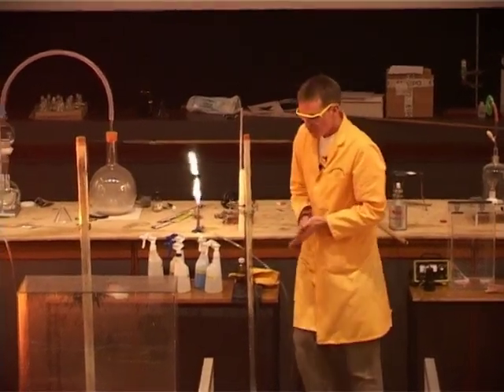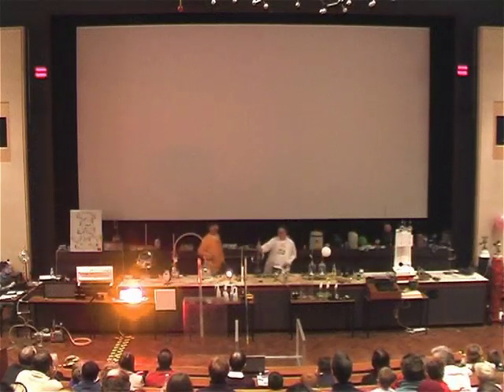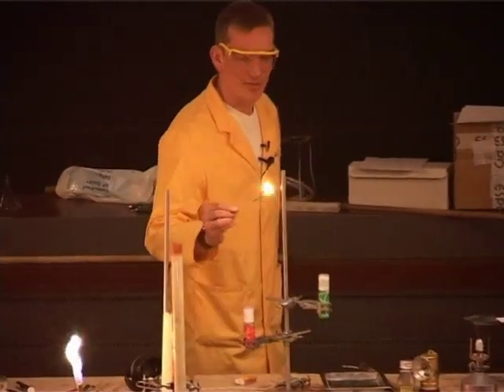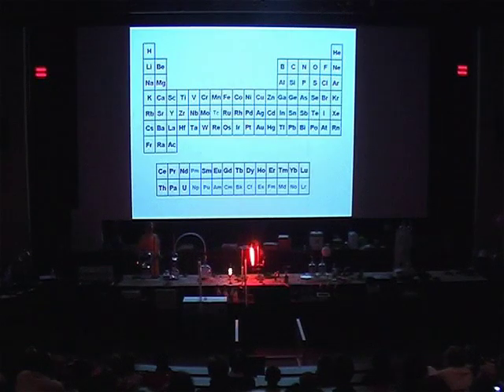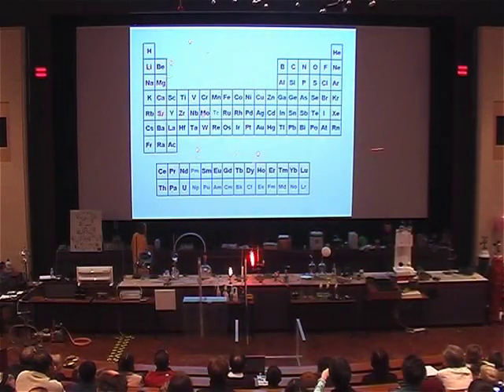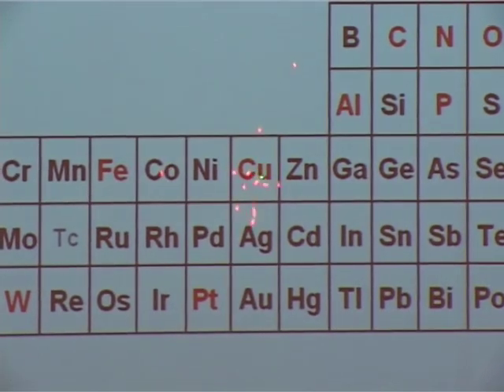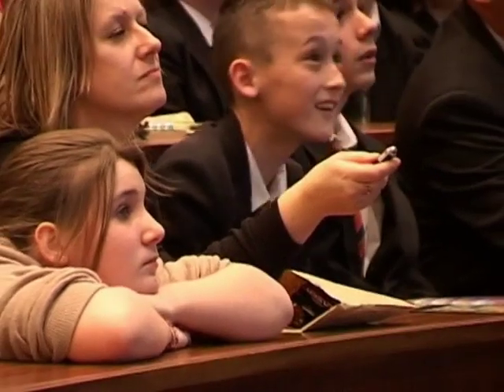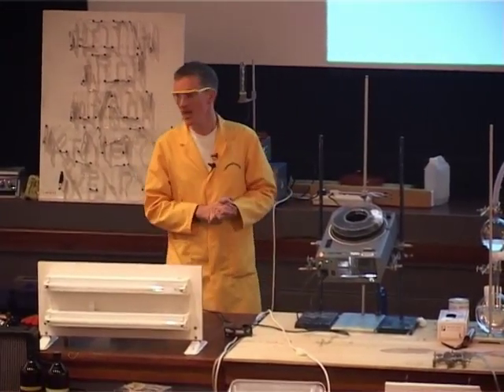The Chemistry of Light 21 - Colouration of Flames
Discover how different elements give out different colours of light.